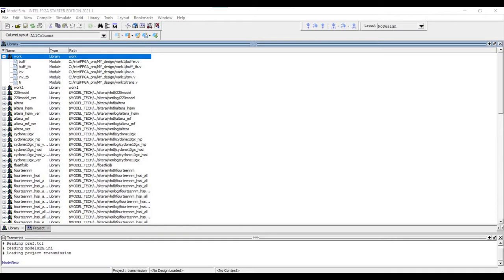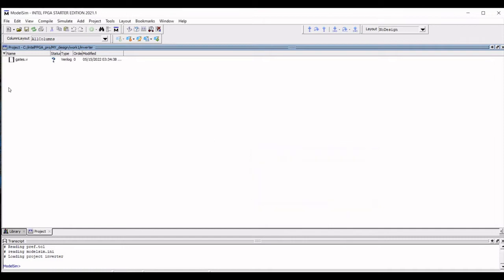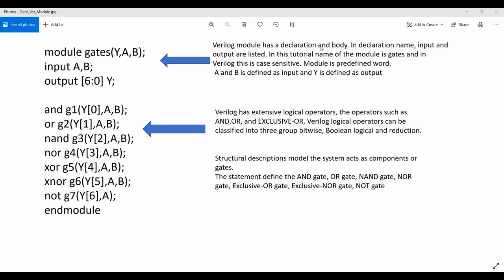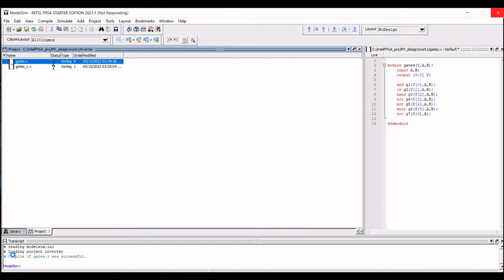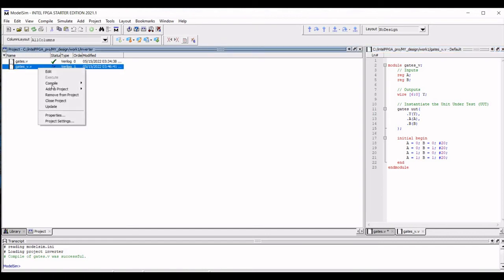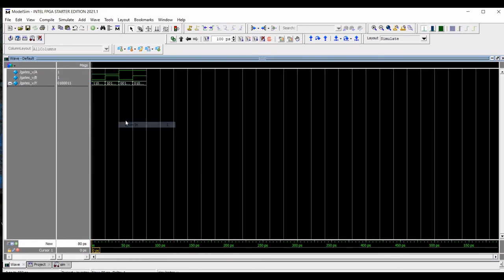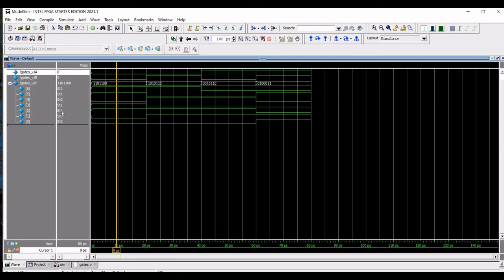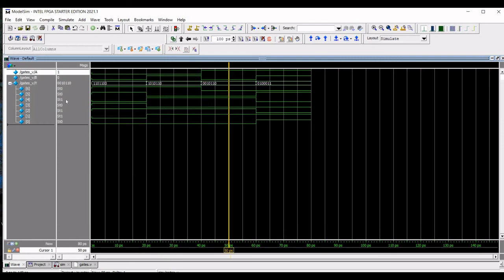Modelsim tutorial 5: Verilog code for an Logic gates circuit and its test bench for verification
Digital systems are said to be constructed by using logic gates. These gates are the AND, OR, NOT, NAND, NOR, EXOR and EXNOR gates.
The AND gate is an electronic circuit that gives a high output (1) only if all its inputs are high.
The OR gate is an electronic circuit that gives a high output (1) if one or more of its inputs are high.
The NOT gate is an electronic circuit that produces an inverted version of the input at its output.